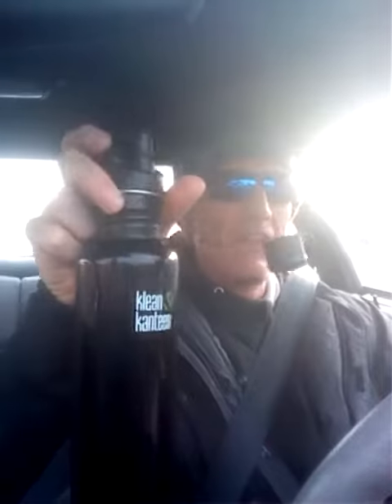Important Fitness Tip From Joe Abs: Water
- This is one of the most important fitness tips you will ever get: Make sure to drink plenty of water.  Before, during and after your workout is especially important, but you should also make sure to drink a lot of it throughout your day.  It is important to stay well hydrated, helps prevent hunger and also helps flush toxins out of your body.  Drinking a lot of water helps in so many ways!

Buy a good stainless steel drinking vessel. I use and recommend Kleen Kanteen available from REI and many other retailers. You can get a good sized one for less than $20 and they last for a long time.

Do not buy your water in plastic bottles or jugs - especially single serving sizes.  It is bad for the environment and bad for your health.  Make a $20 investment in yourself and our planet and you will feel good about yourself it at least a couple of new ways.  You are worth it - and so is our Mother Earth.

While at home or the office I like to use a Brita water filter pitcher to remove most of the impurities from our tap water.  The gyms I work out usually have water filters on their drinking fountains, the water tastes good and I am comfortable with it.  Although at some clubs in different areas - southern California especially - I found that the water did NOT taste right and I took my filter pitcher and a larger water vessel with me to compensate.